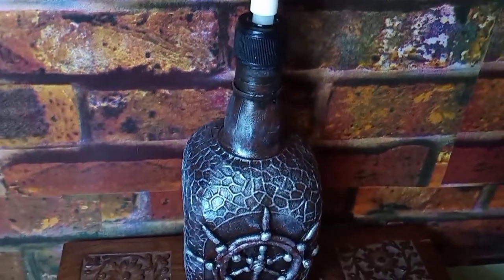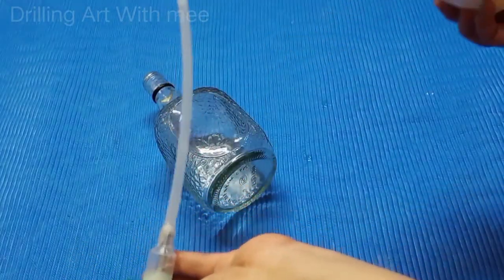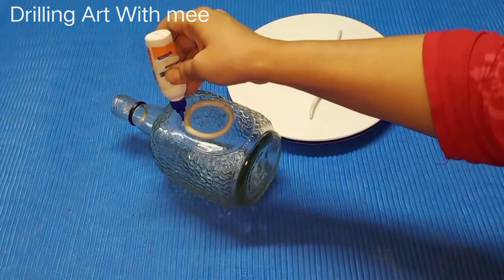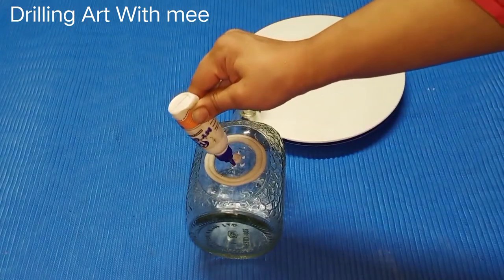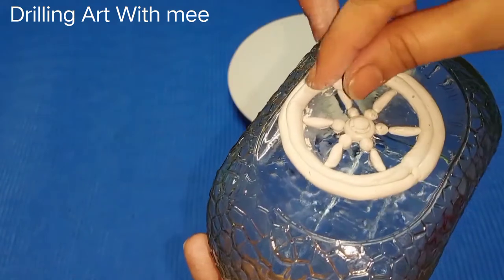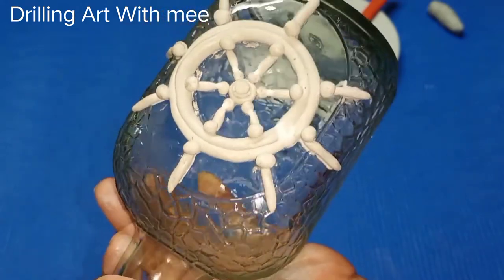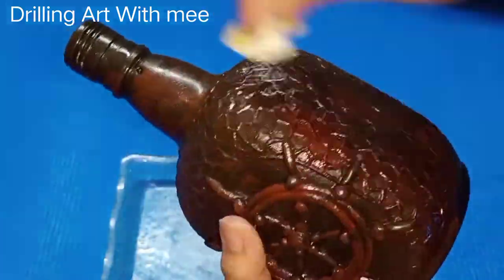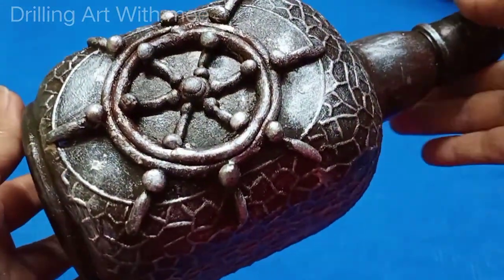antiquesoapdispenser || how to make soap dispenser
Today's video is something different because I will give the old glass bottle convert to antique and unique shop dispenser